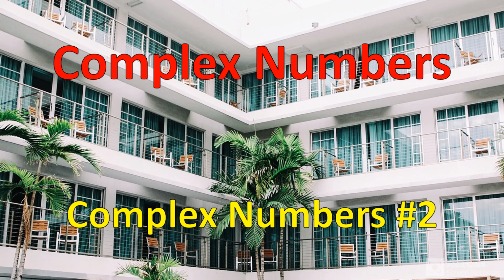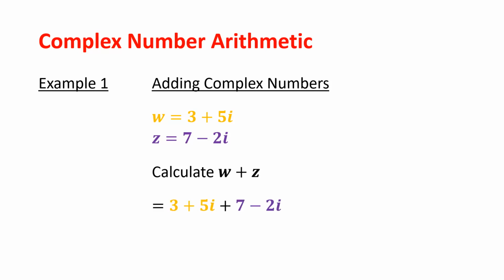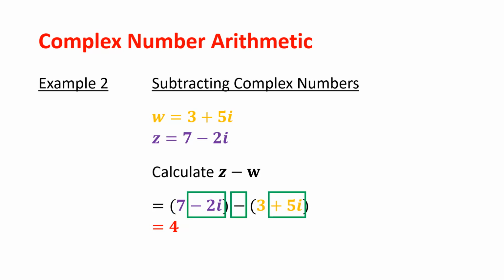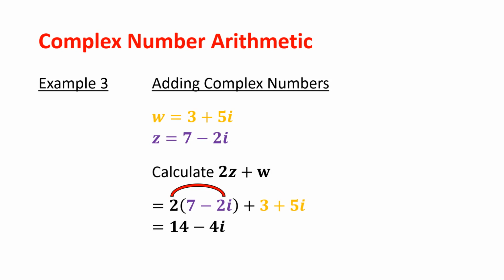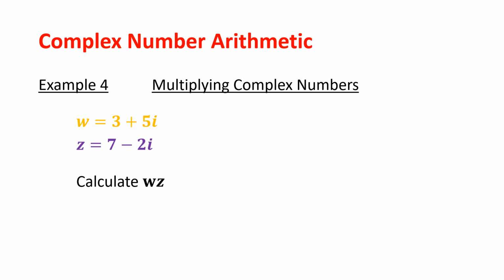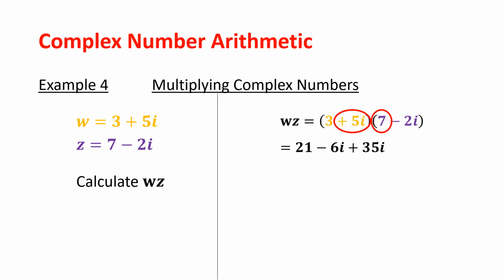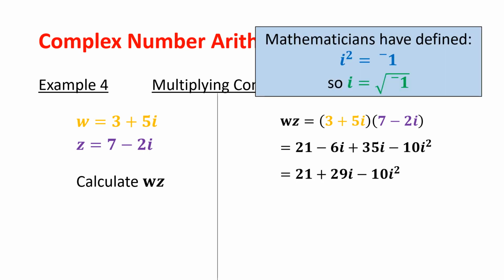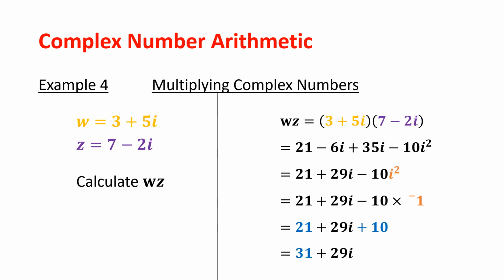L3CN20 - Complex Numbers #2